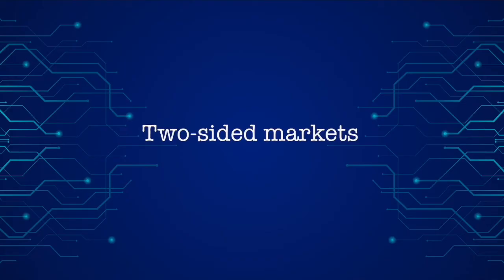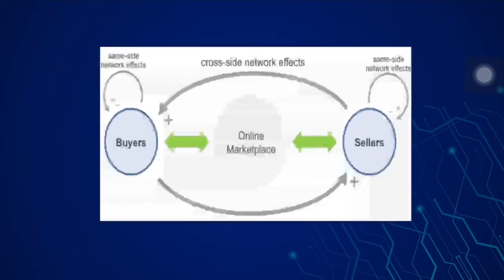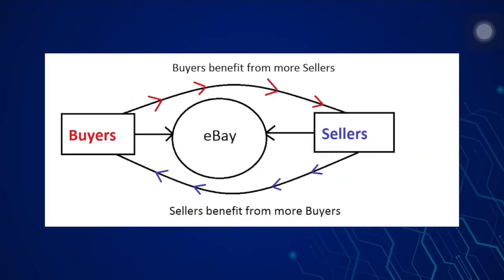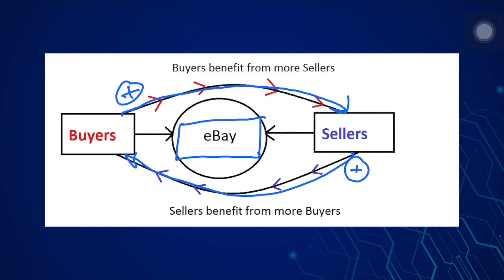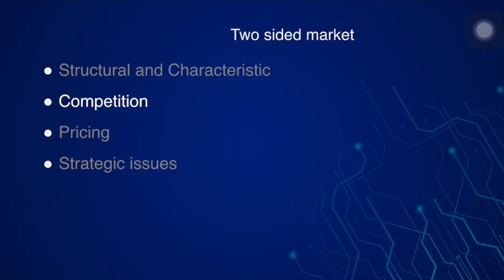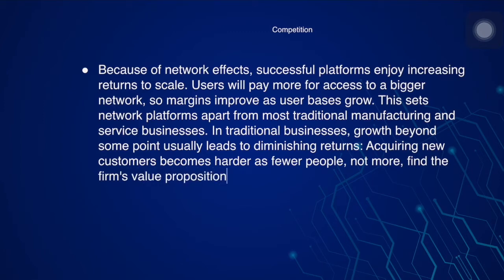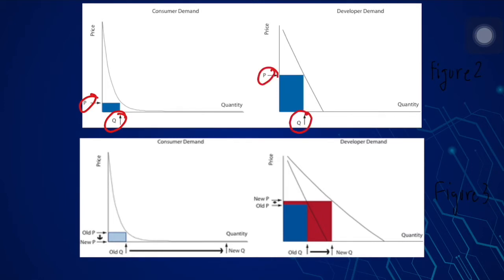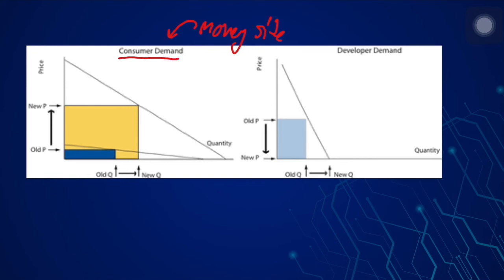2 sided markets video